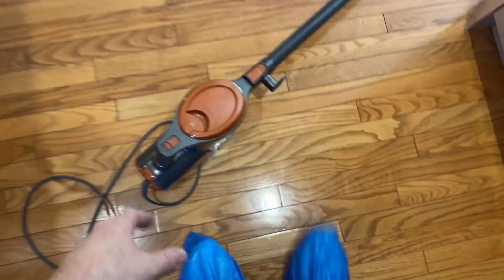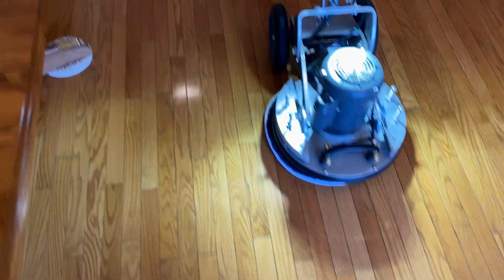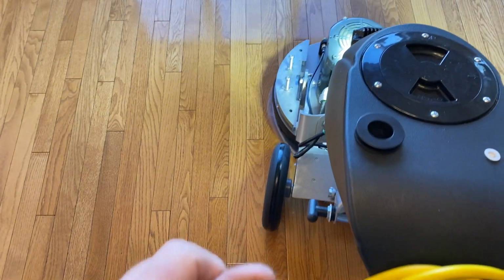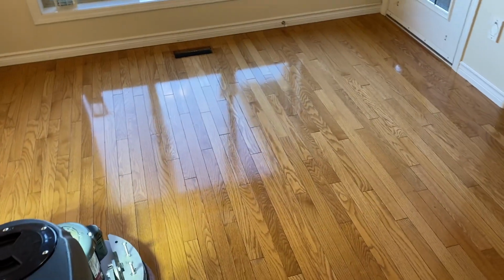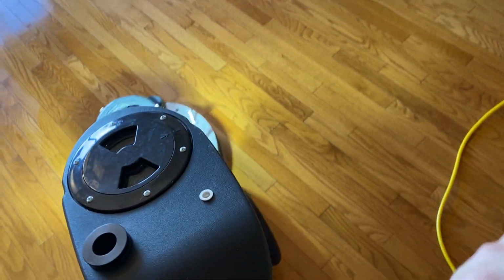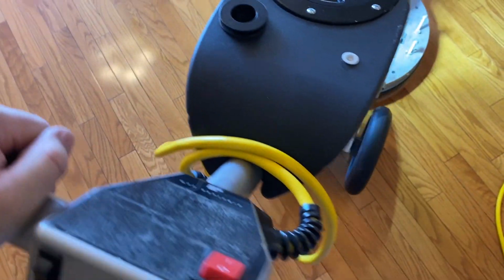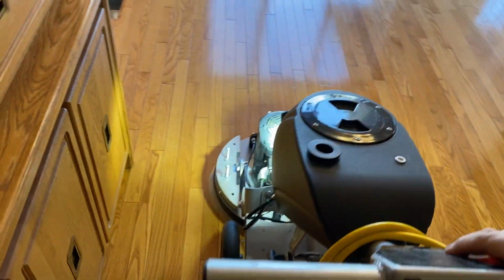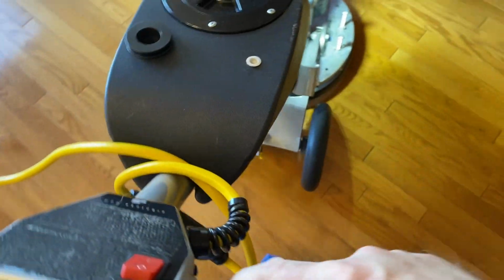Oxy-Dry SETT clean and buff oak hardwood floor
This oak floor really pops after a deep clean and buff with the Oxy-Dry/ SETT  cleaning method and the floor is dry within minutes and is rejuvenated with a beautiful shine. After scrubbing with a Microfibre pad and cleaning with our specialized hardwood cleaning solution I finished the floor with a gentle buffing using a wool buff pad. The end result is a floor clear of dulling residue and a deep shine that made this customer amazed and very happy with the end results.